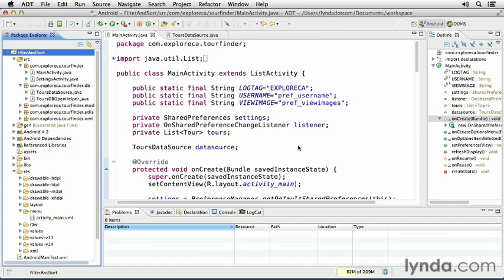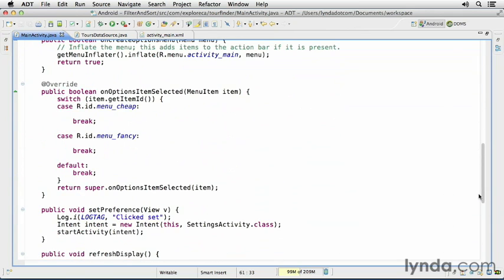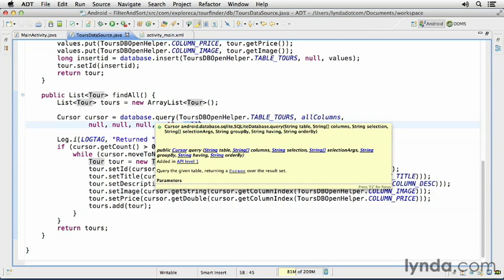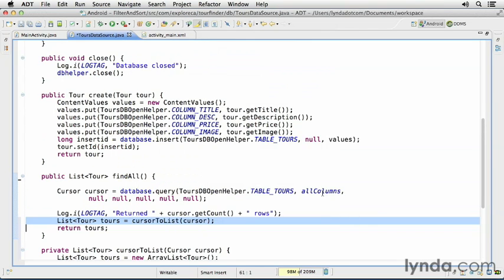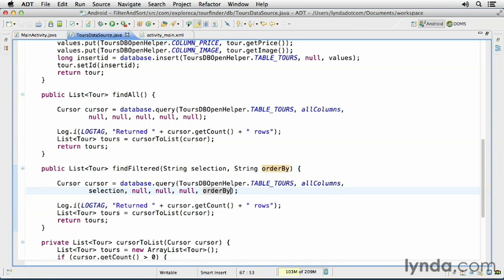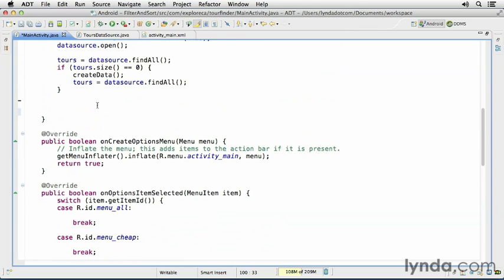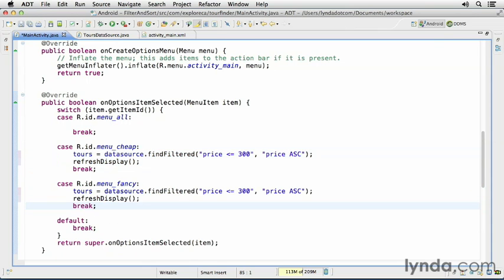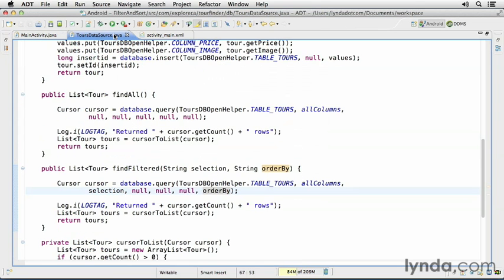04 07 filtersort Android SDK Local Data Storage